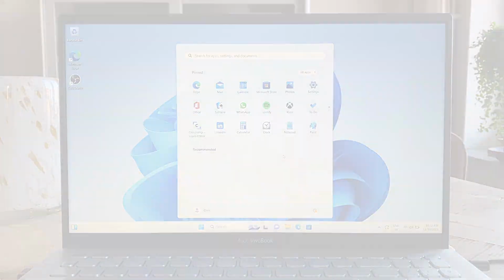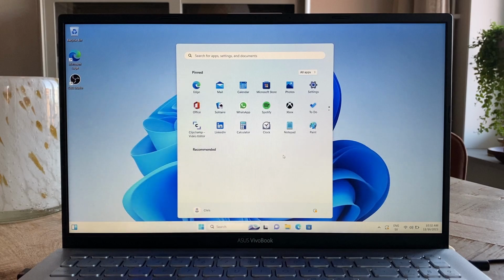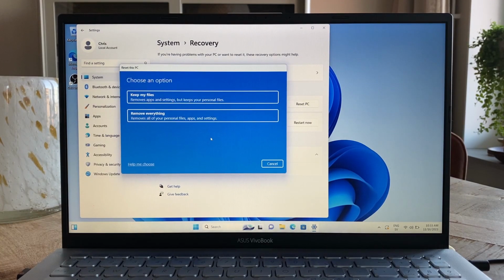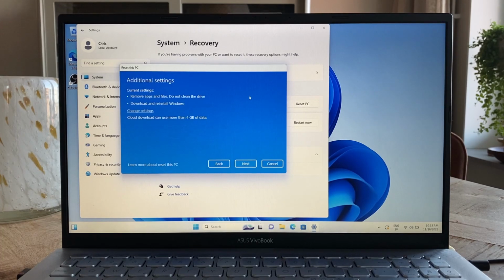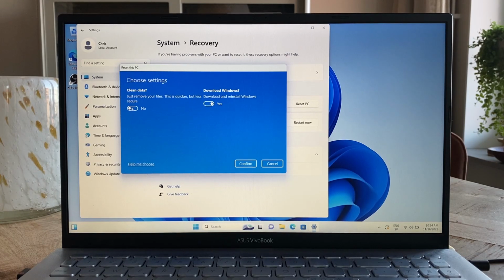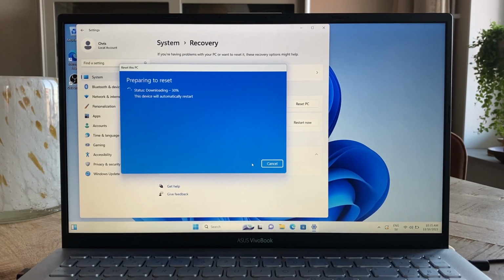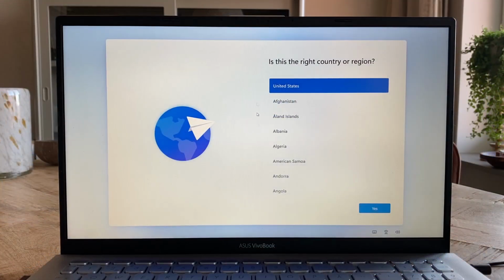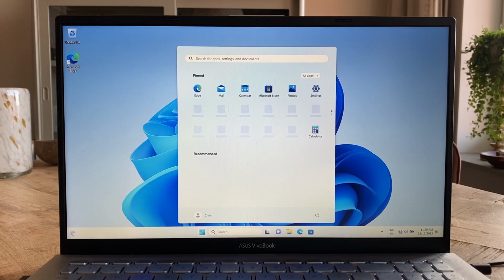How to Reset and Reinstall Windows 11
This is how you basically perform a factory reset of Windows 11 and restore the operating system back to how it was when the computer initially started up. Like I mention several times in the video it is always a good, great even, idea to back up all your personal files that you do not want to lose before doing restoring Windows 11. Just in case something goes wrong.

Please share any questions or thoughts in the comments and I´ll do my best to answer them.